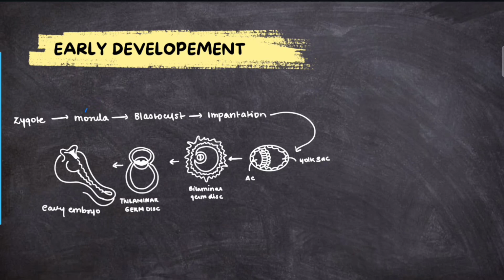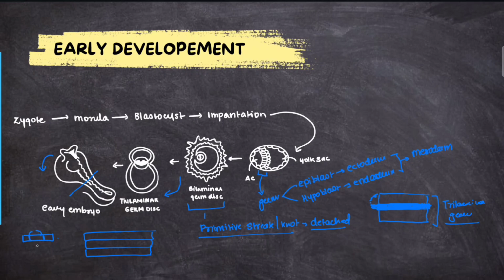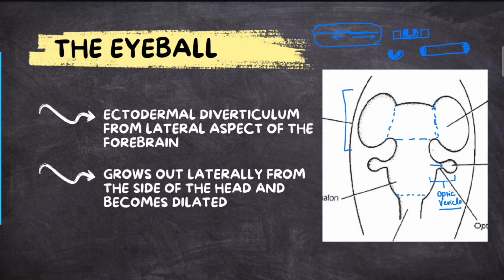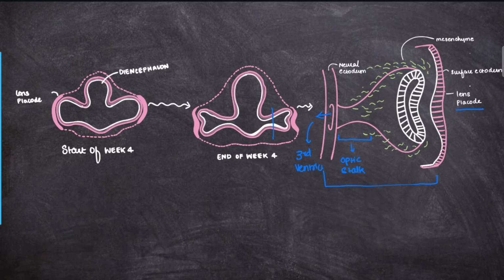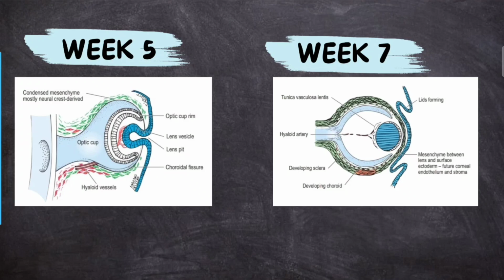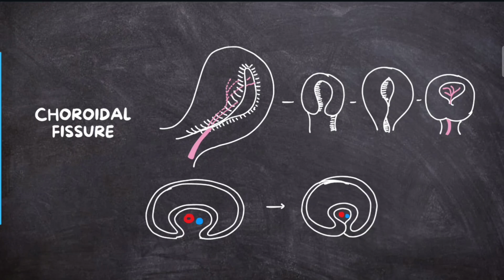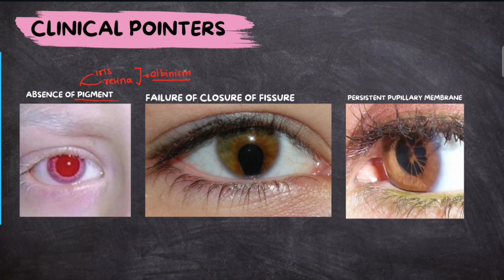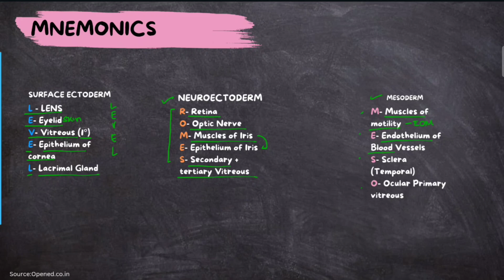Basics of Ocular Embryology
Welcome to this in-depth exploration of ocular embryology! In this video, we’ll break down the fascinating development of the eye from its earliest stages. Starting with the formation of the eye field and moving through key events like the development of the retina, lens, cornea, and other crucial structures, we’ll explain the intricate processes involved. Whether you're a student, a medical professional, or just curious about how the human eye comes to life, this video provides a clear, concise overview of the basics of ocular embryology.